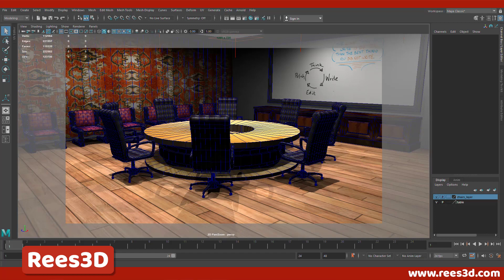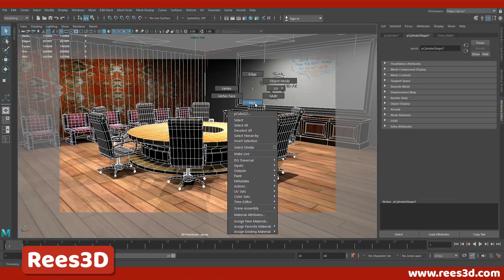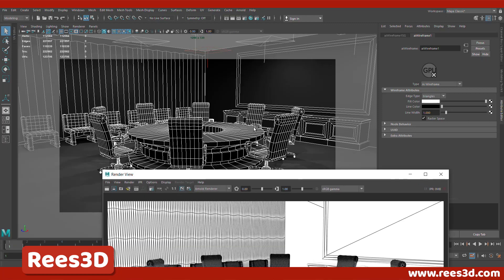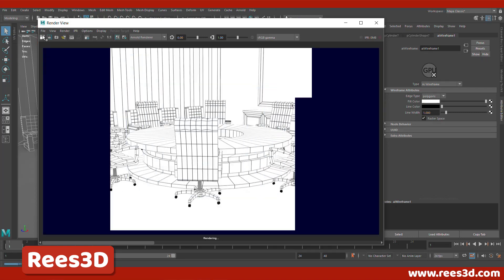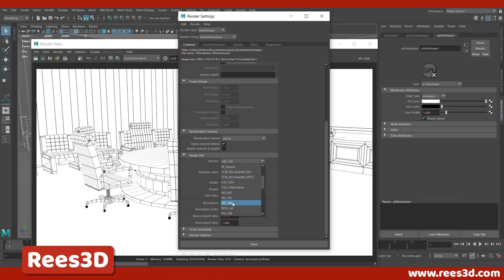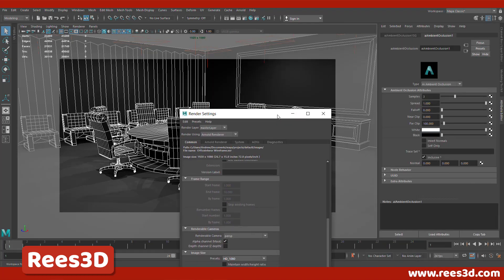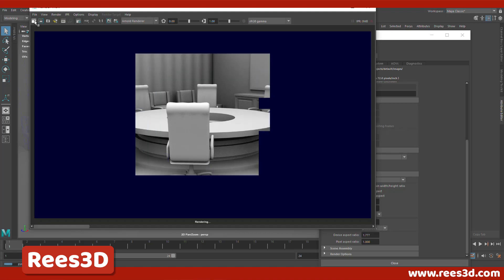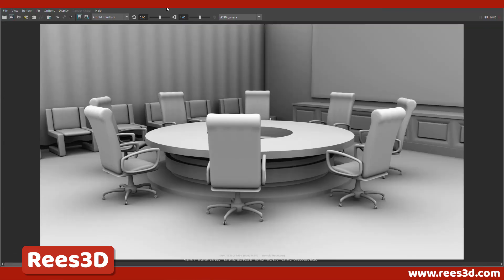Wireframe Render and Ambient Occlusion Render in Maya using ARNOLD Rendering Engine| Rees3D.com